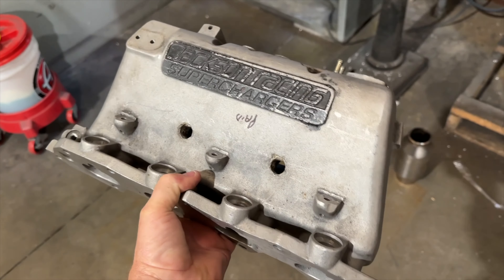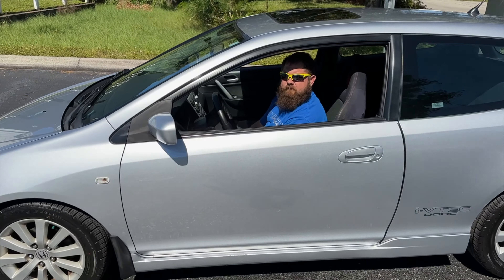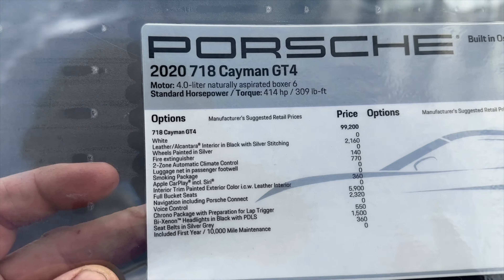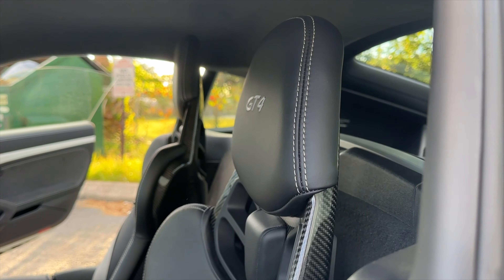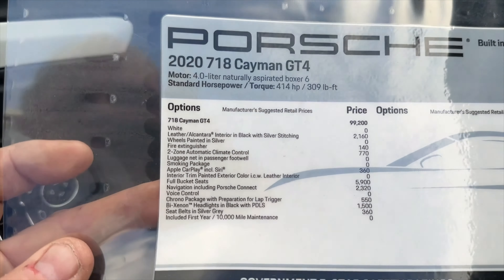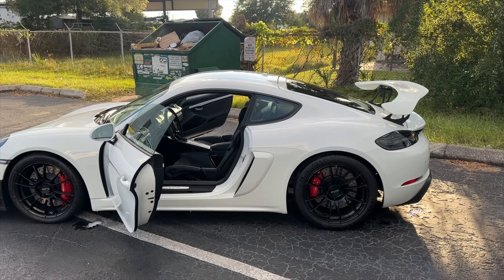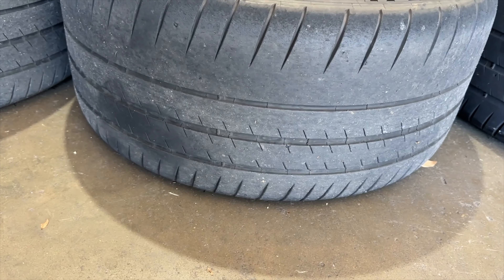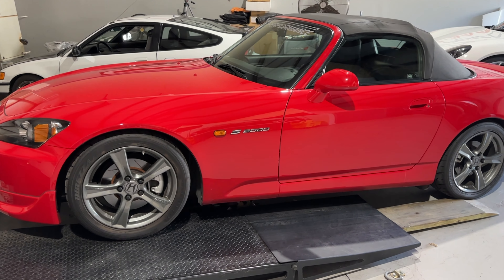I’m Selling Porsche GT4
Even though the Porsche was amazing, it's time for a change.

I love cars, not brands...

It was great to experience it, drive it , some mild mods and even even take it to the track.